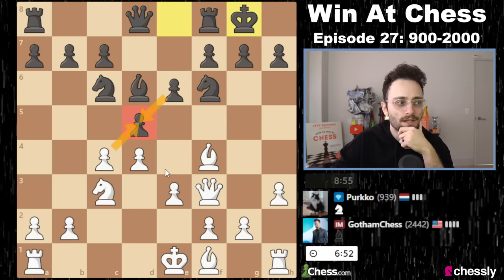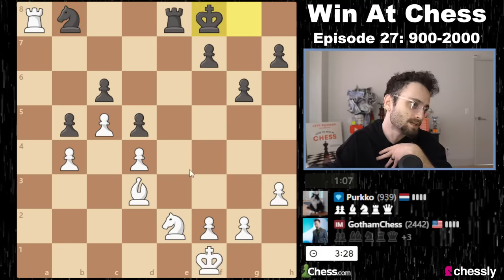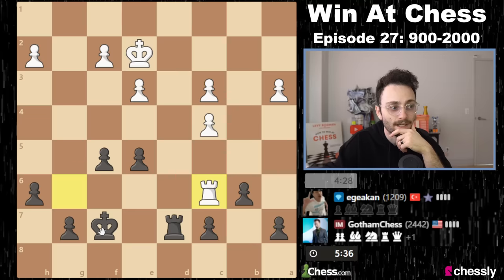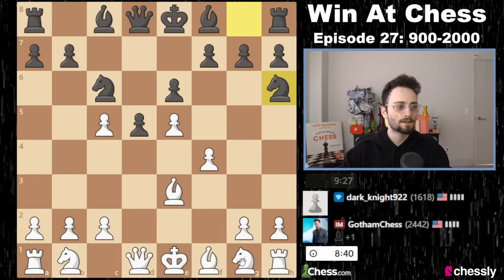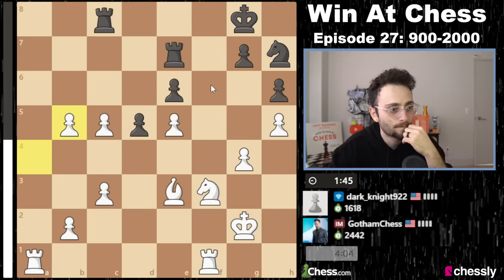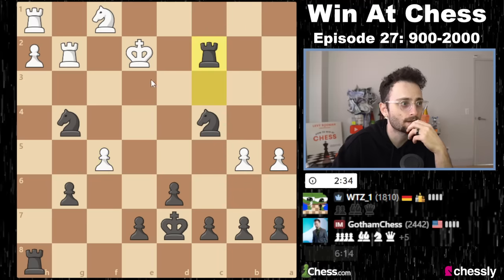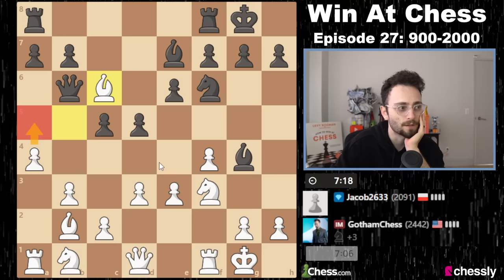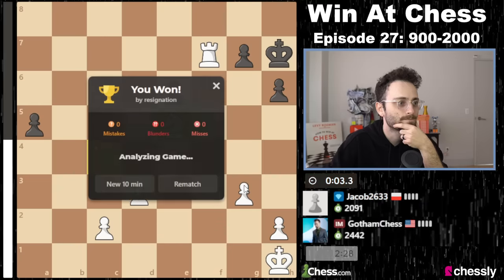How to ALWAYS Win at Chess